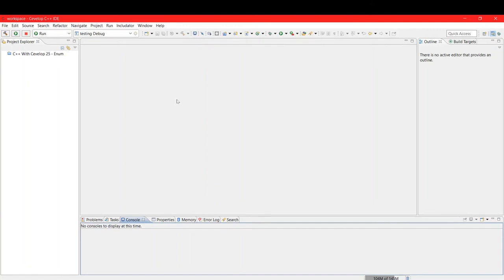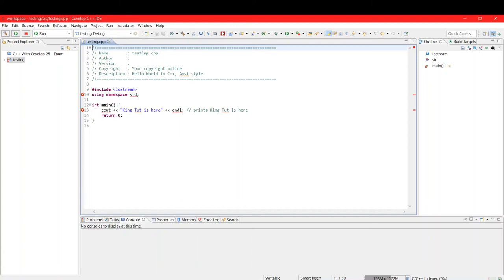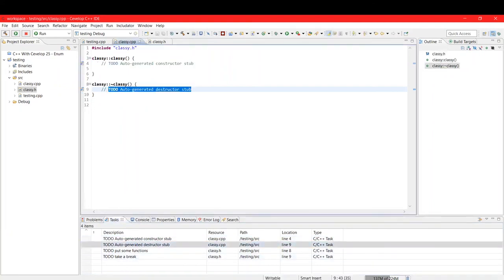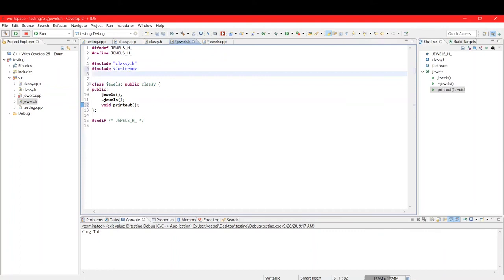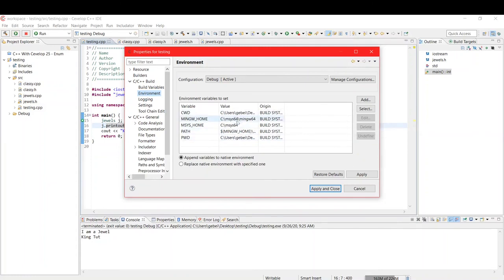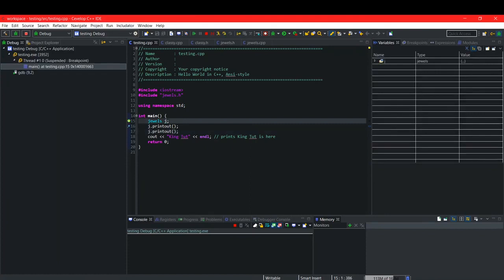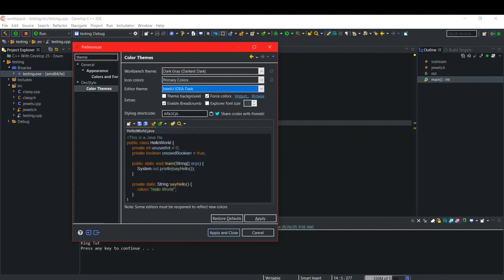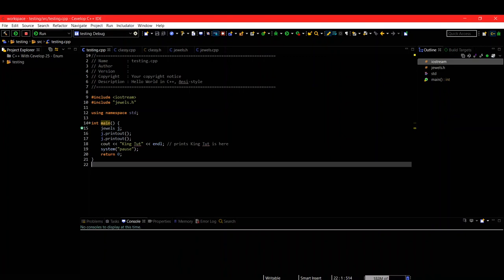Dive in #1 - Cevelop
In this video, we are going to take a look at Cevelop which is a C++ ide based off of Eclipse.